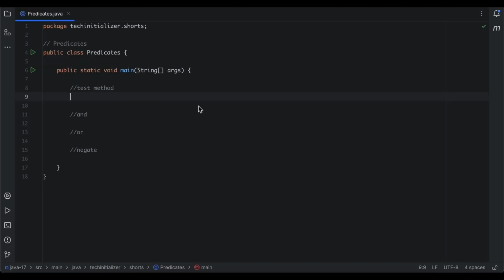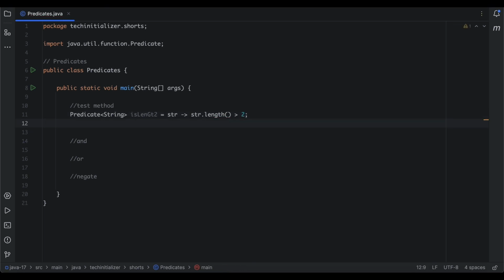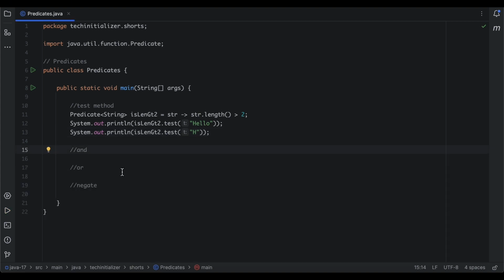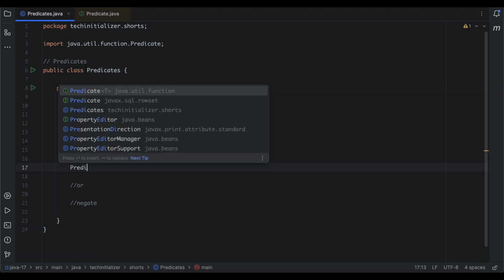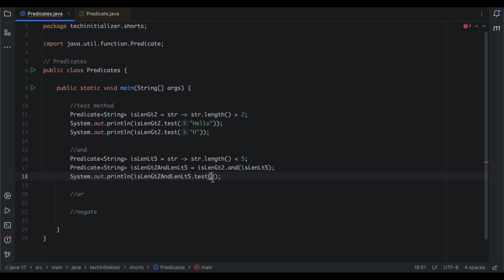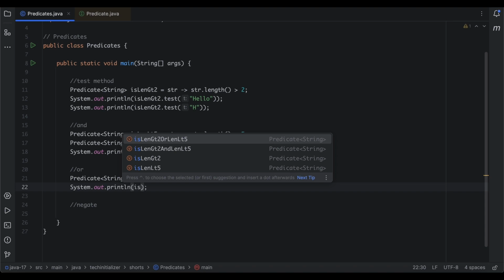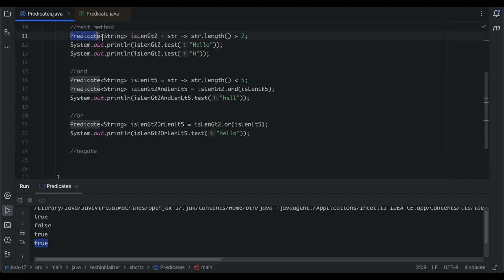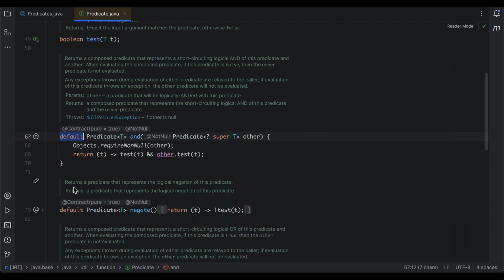Predicates in Action ✌🏻